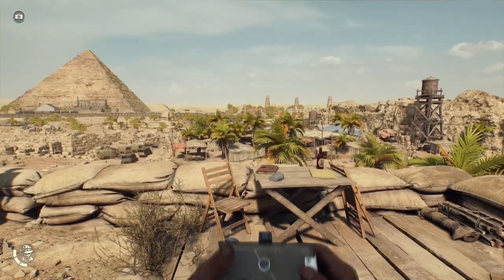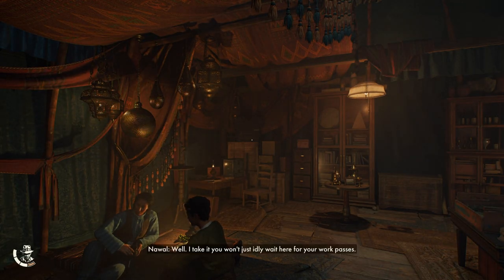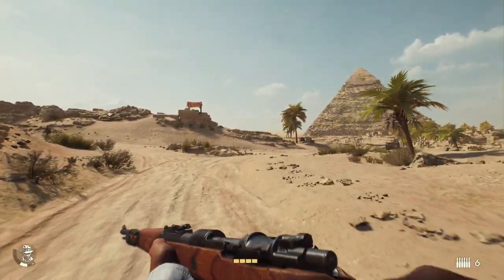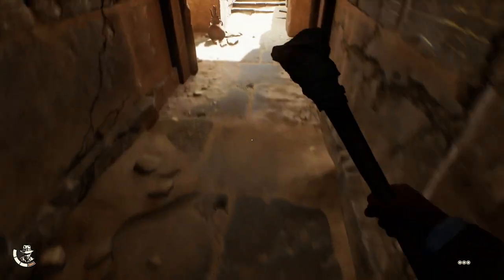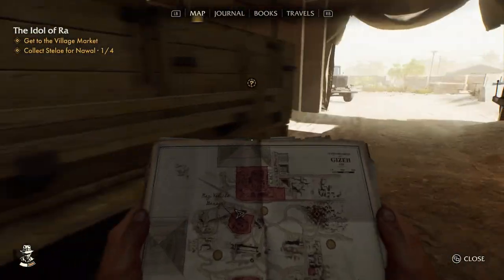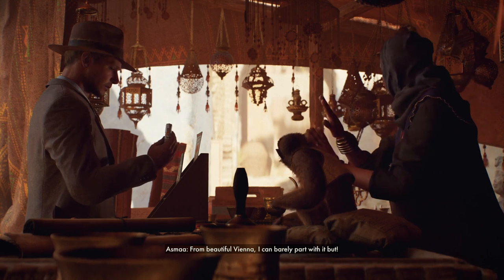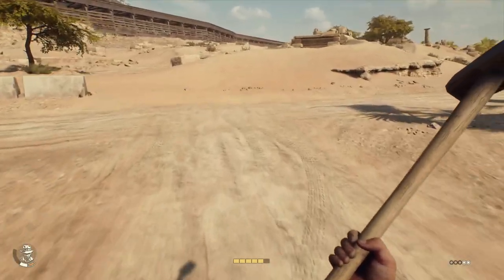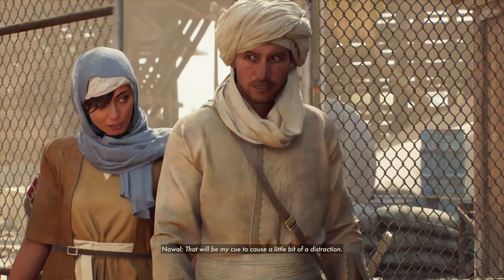Indiana Jones And The Great Circle [PC] Walkthrough Gameplay - Part 6 - Dame Nawal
Welcome Back To Part 6 Of This Indiana Jones And The Great Circle Walkthrough. I am Excited To Dive Into A New Adventure As Indiana Jones In The Search For A New Mysterious Artifact. If You Are New To This Channel Or You Have Been Here Before And You Haven’t Already, Please Be Sure To Subscribe To The Channel As It Greatly Helps My Channel Grow.

Game Summary:

Set between the events of Raiders of the Lost Ark (1981) and The Last Crusade (1989), the story follows Indiana Jones in 1937, as he attempts to thwart various groups who are seeking to harness a mysterious power connected to an artifact known as The Great Circle. Like films, the game takes place right before the events of World War II. All three of the Axis Powers (Nazi Germany, Fascist Italy and The Empire of Japan) will serve as antagonists, with the Nazis playing the most central antagonistic role